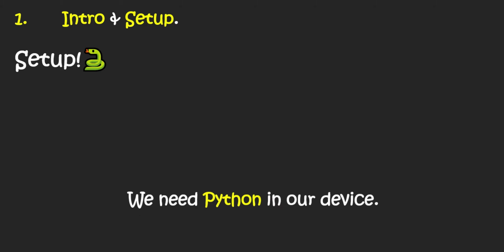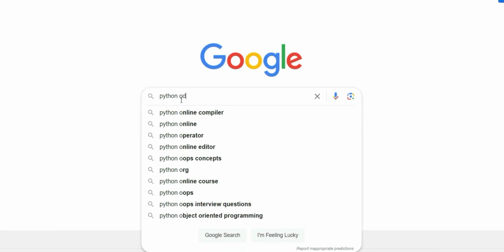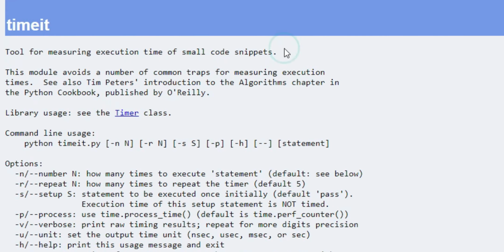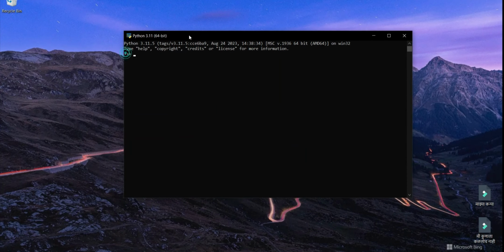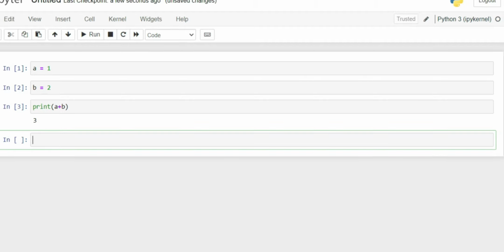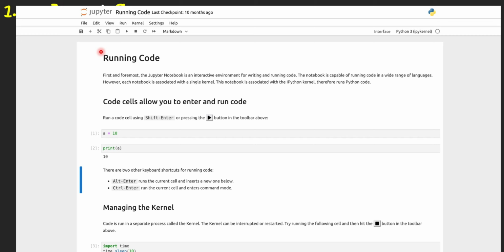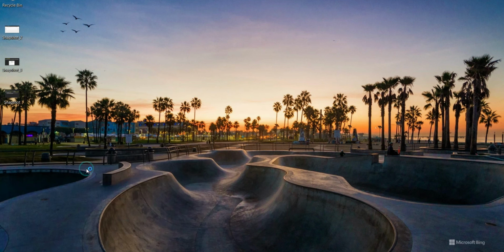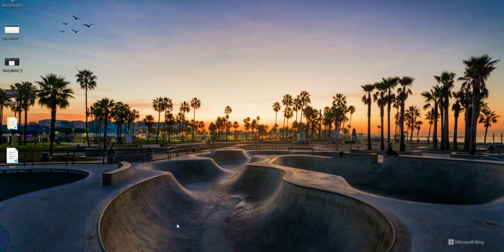(2023) How to download Python🐍 + Jupiter Notebook📚 + Writing your first Python code!😎 | Video 2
Sub count while uploading - 2😭

00:00 Introduction
00:14 How to use online compilers
00:35 How to setup python in windows?
01:05 How to download python using command prompt in windows?
01:27 How to download python using Microsoft App store?
01:45 How to download python using Official website?
02:14 How to setup python in windows?